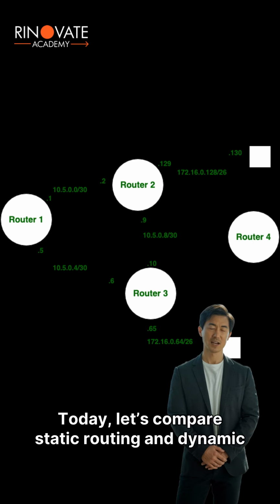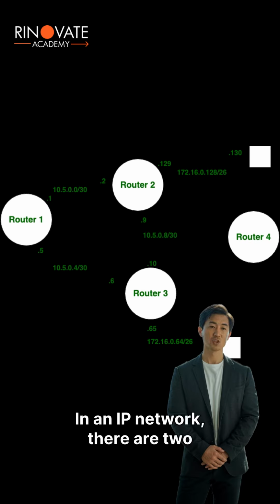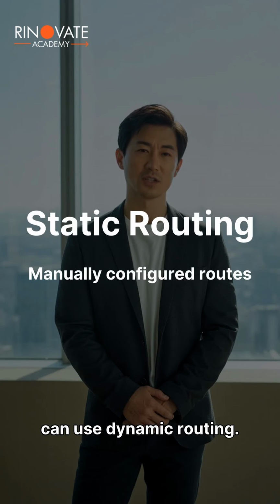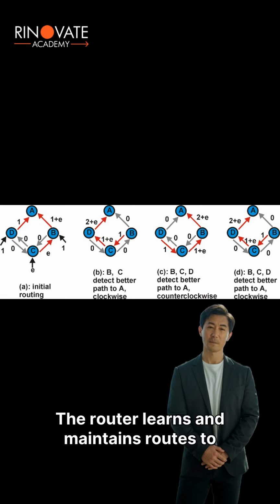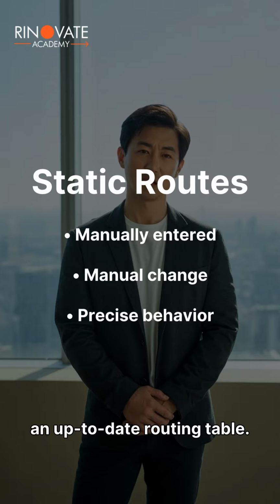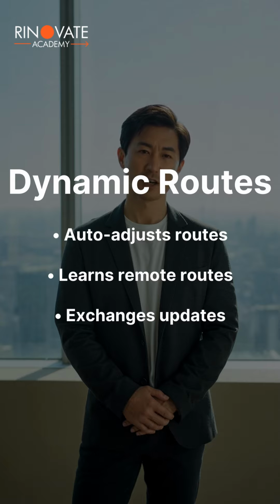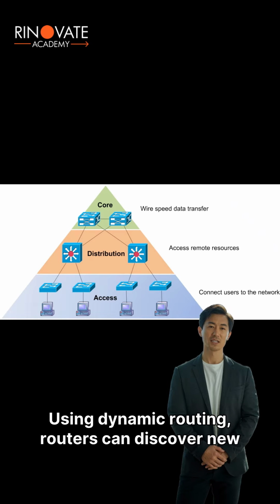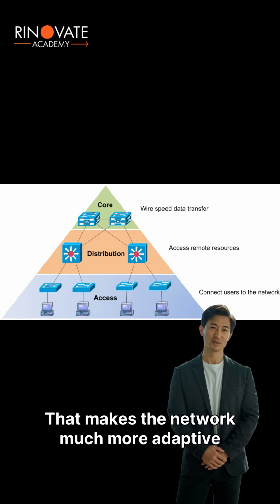Static vs Dynamic Routing Explained